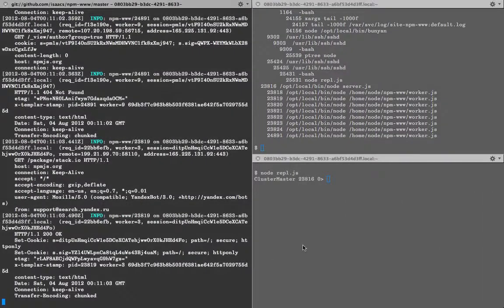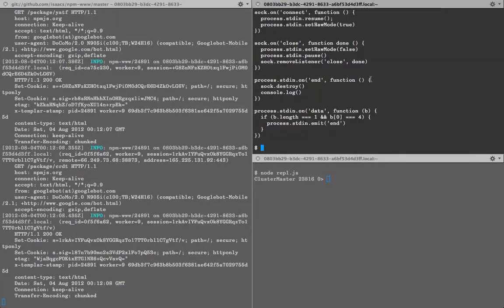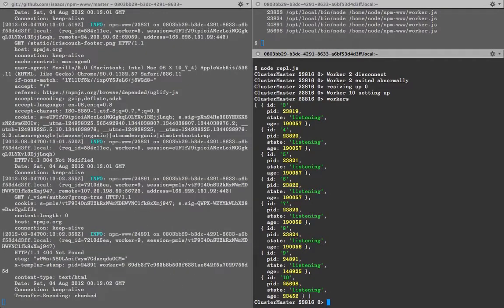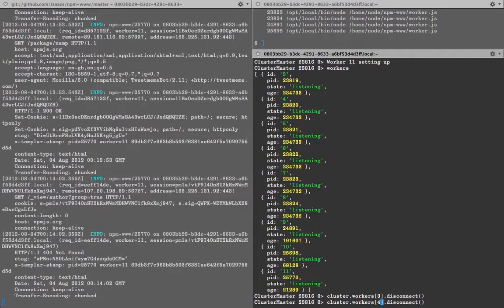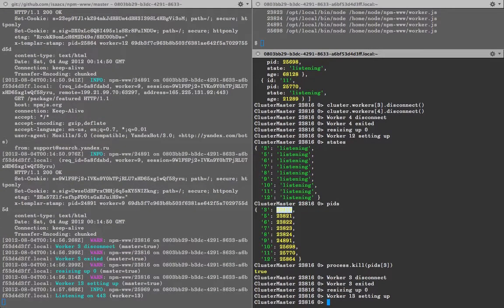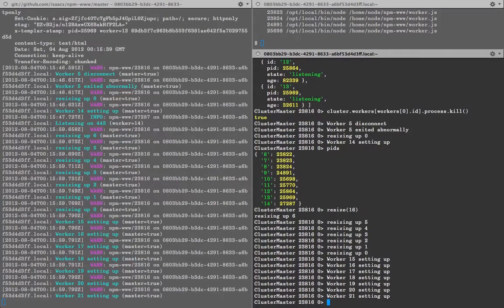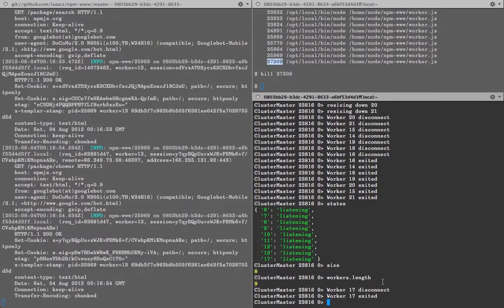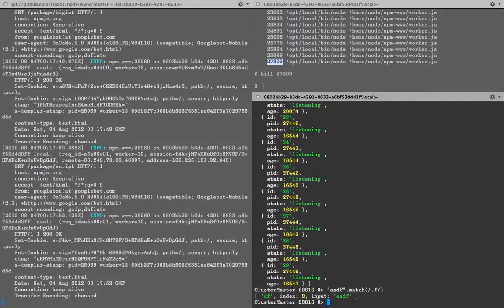Node repl screencast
Using a repl to control a web server cluster is crazy fun